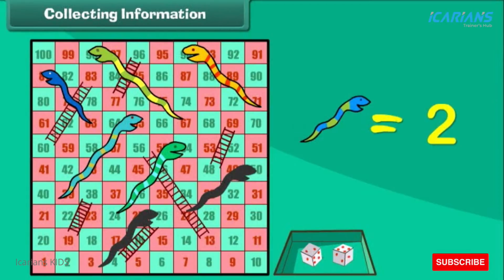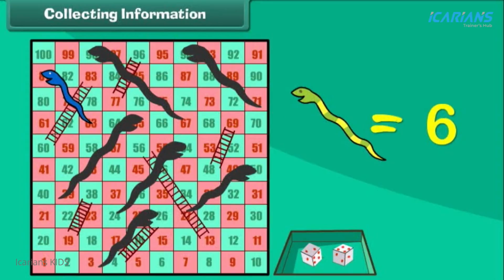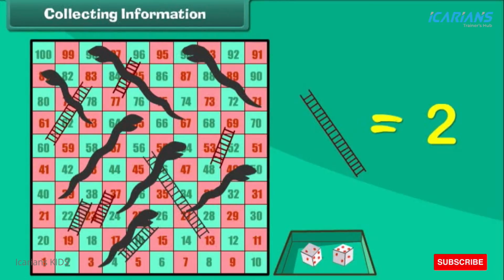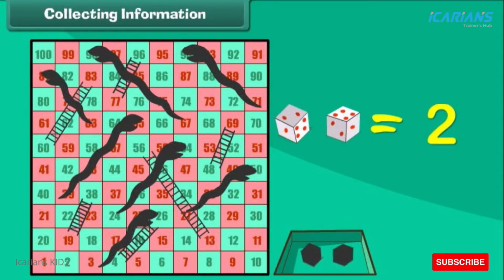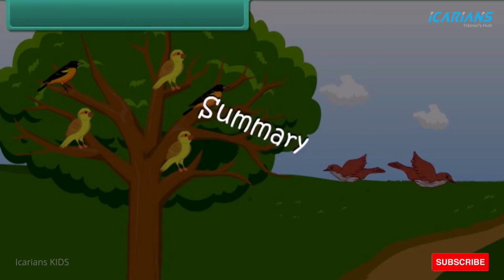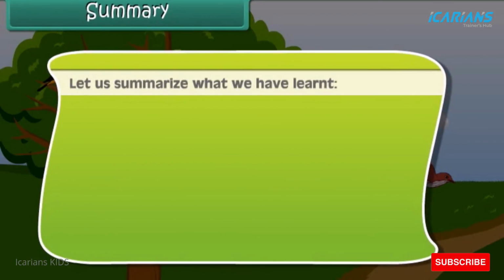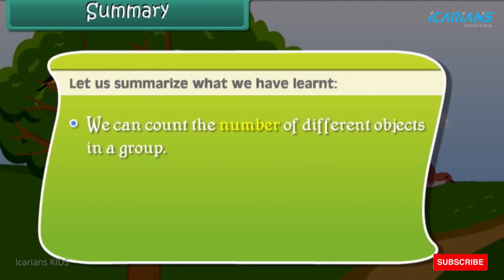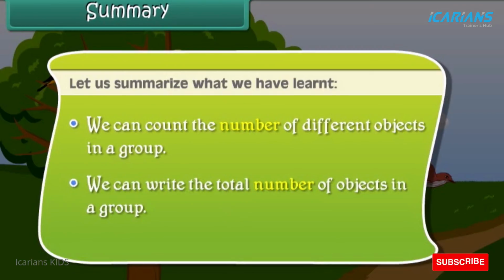Class 2nd Students | Maths | Data and information collection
Class 2nd Students | Subject - Maths | Data and information collection.

Language - English